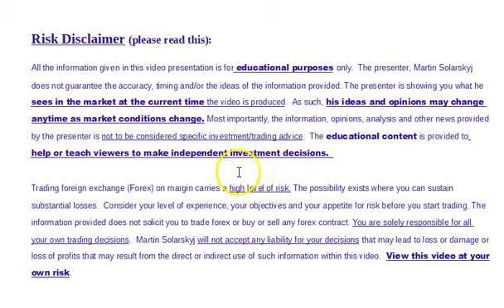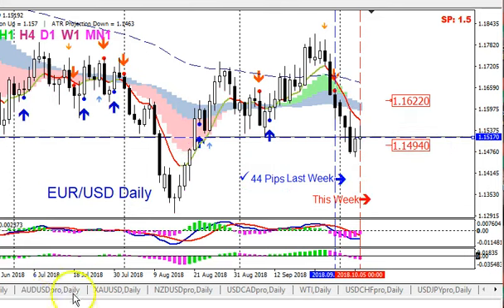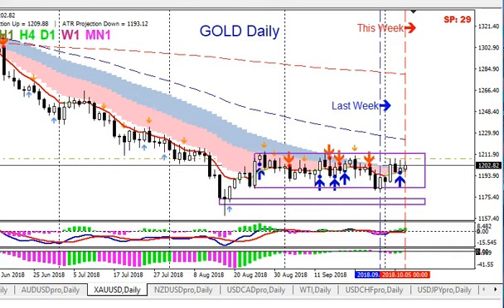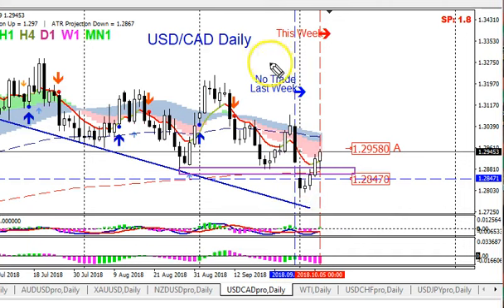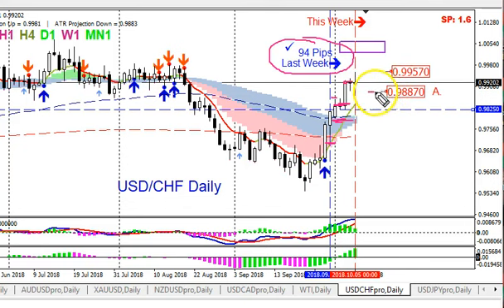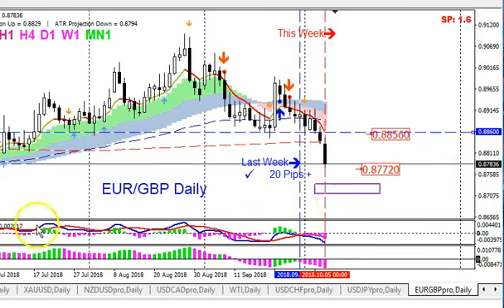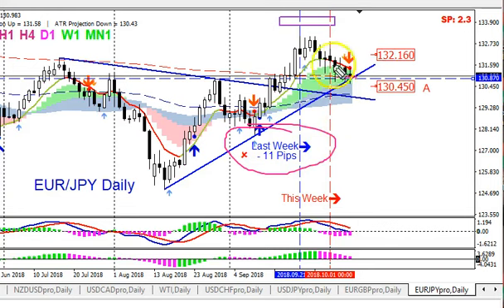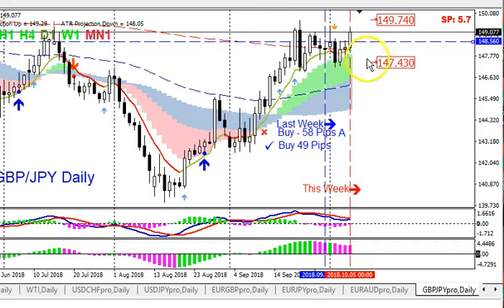Winning Trade Ideas Oct 8 12,2018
Last week's winning trade ideas offered you more than 400 pips. Pretty awesome. Find out how to read my weekly charts to give you winning trades.